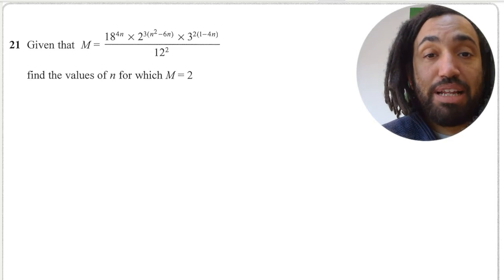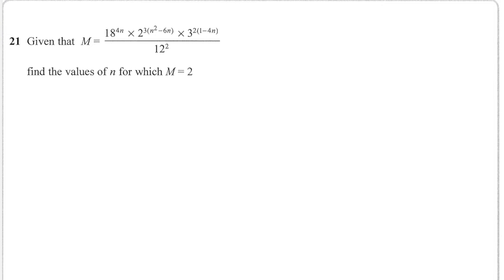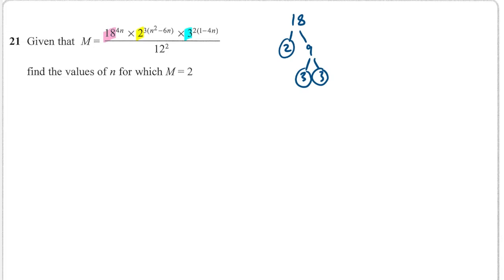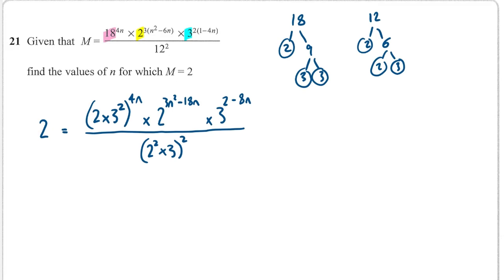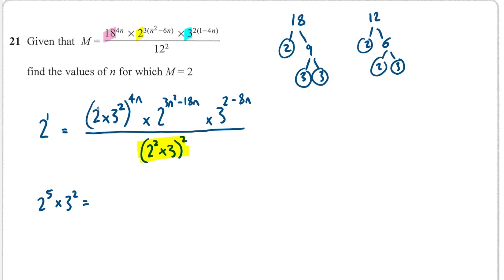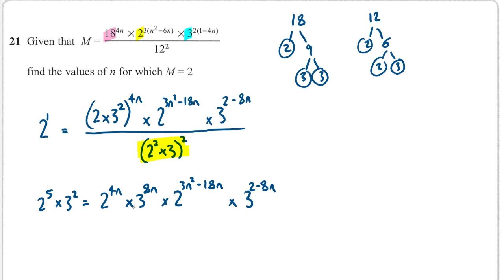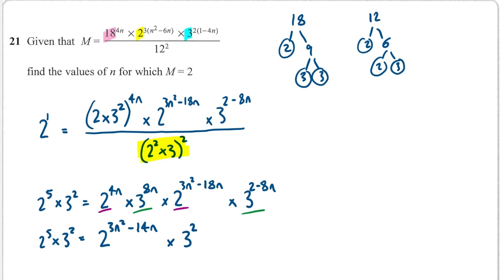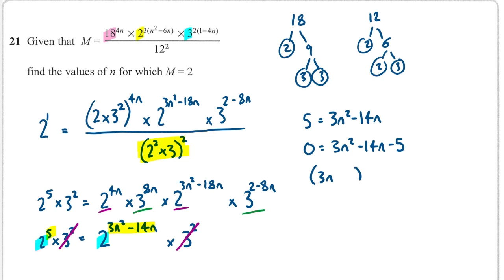Can you solve this hard Indices GCSE Maths question?